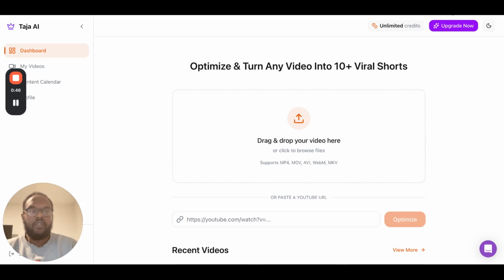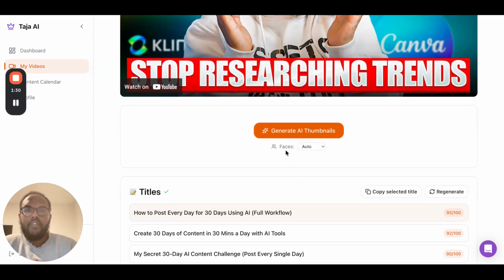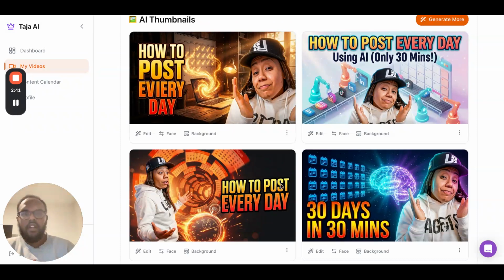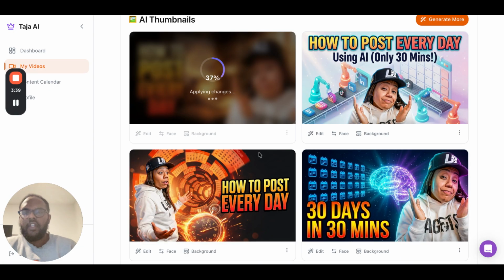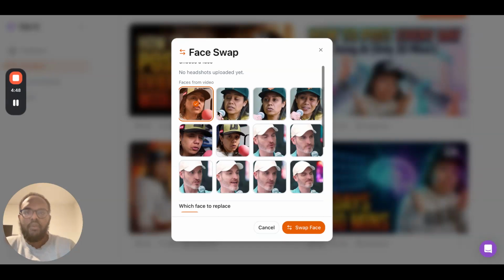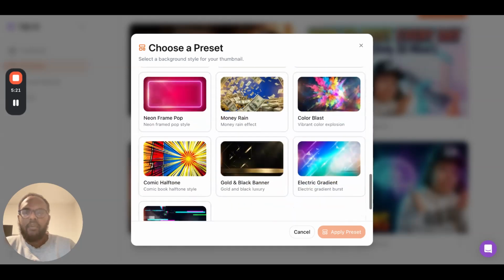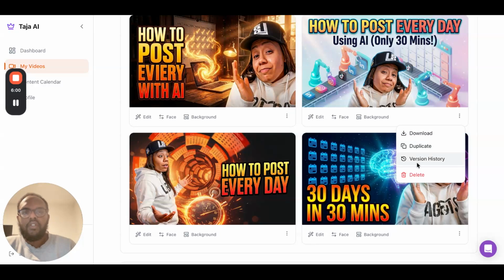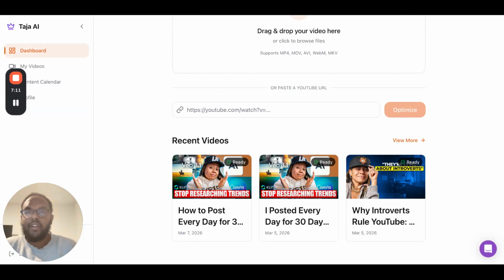How To Generate Thumbnails Using Taja AI (Updated Tutorial)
Stop struggling with complex design tools and start creating high-converting YouTube thumbnails in seconds. In this video, Ibrahim from Taja AI introduces a game-changing new feature that uses AI to scan your videos for the perfect emotional expressions to build professional thumbnails automatically.

Taja AI is designed to streamline your entire creator workflow by taking a single YouTube link and turning it into an optimized powerhouse of titles, descriptions, and now professional thumbnails. Whether you have a face-to-camera setup or run a faceless channel, this system provides the tools to customize your look with AI prompting, face swapping, and vibrant background presets.

In this tutorial, you will discover how to use the AI prompting feature to change text and backgrounds just like you are talking to ChatGPT. We also dive into advanced customization options like face swapping, changing facial expressions, and selecting hand gestures to make your thumbnail pop. Plus, learn how to manage your designs with version history and duplicate tools so you never lose your best work.

The system even handles faceless channels by allowing you to upload custom headshots in your profile settings. This ensures that even if you aren't on camera, the AI can still build a compelling brand image for your channel.

CHAPTERS

0:00 Introduction to the AI Thumbnail Maker
2:10 How to Generate and Select Faces
4:25 Customizing with AI Prompts and Backgrounds
6:15 Face Swaps and Uploading Headshots

🔥 Automatic face detection from YouTube URLs
🔥 AI prompting for text and background edits
🔥 Face swap and expression controls
🔥 Custom headshot uploads for faceless channels
🔥 Version history and thumbnail duplication

Ready to supercharge your YouTube growth? Head over to the Taja AI dashboard to try these features out for yourself.